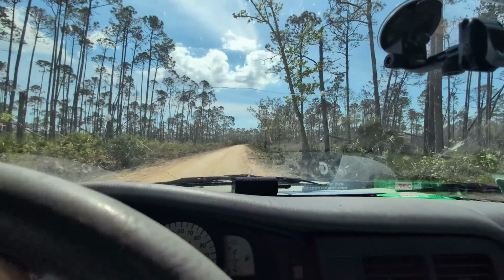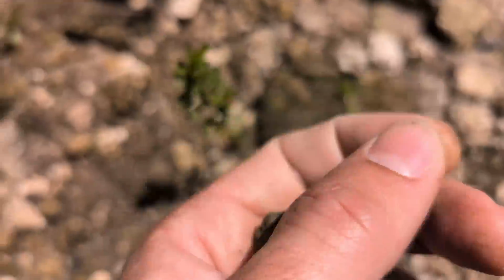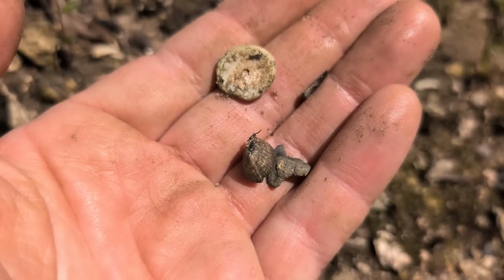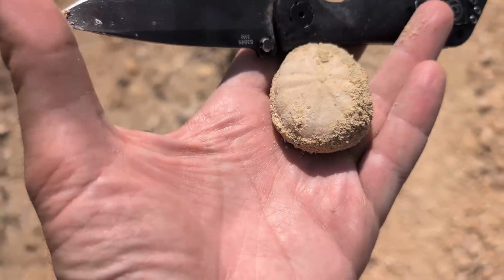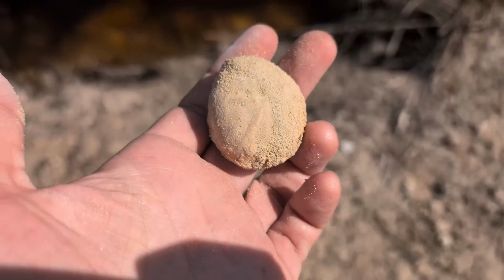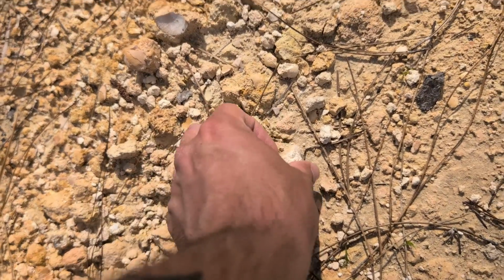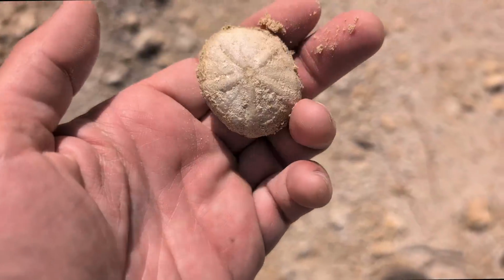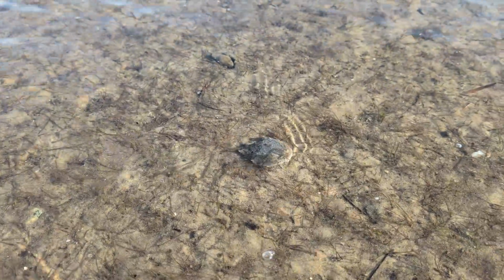They Dumped FOSSILS All Over This Florida Dirt Road!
In today's video Natalie and I didn't know exactly where this adventure was going to take us. We had a few different locations in mind, but sometimes the conditions don't work out in our favor. So this time we got a little creative and we were able to find some really great fossils!

DOWNLOAD MY ALBUM "The Great American Highway" released July, 21st 2023